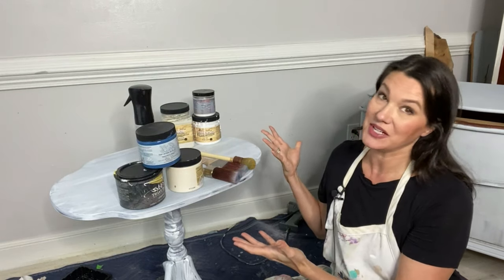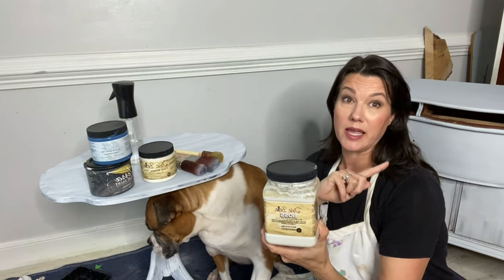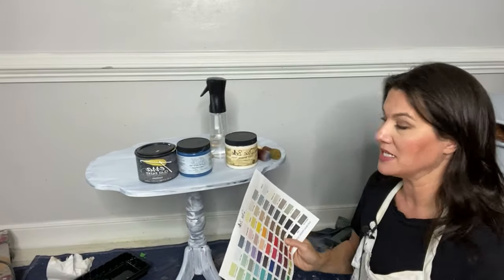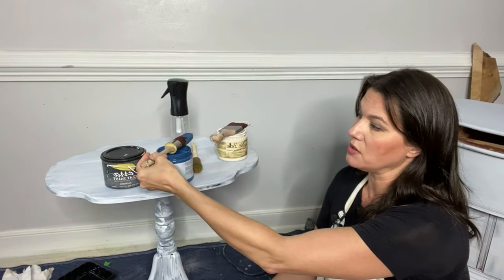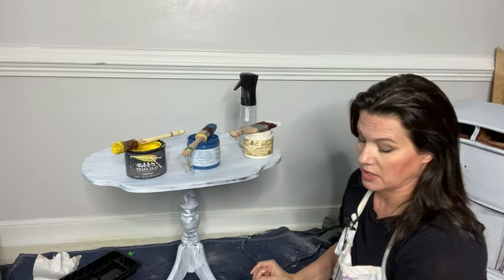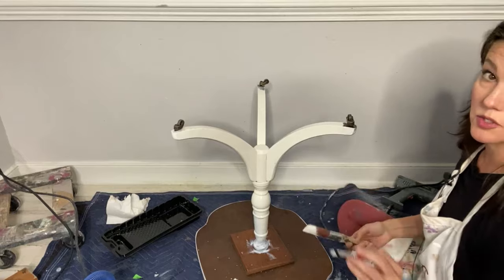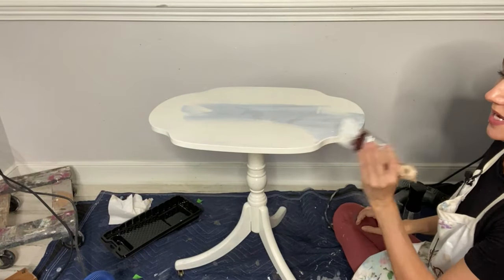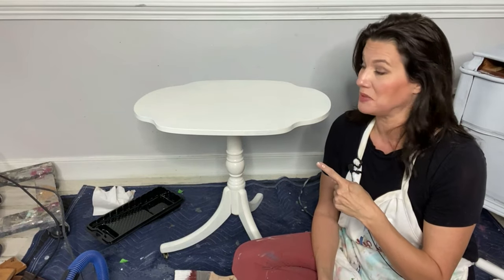What Paint Do I Use For Furniture Makeovers? What Is The Best Paint?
What is the best way to paint furniture? in this video I do a deep dive into the three lines of paint available from Dixie Belle Paint. Let's learn about each line, SILK, TERRA & CHALK - whay they do and what projects I would use them for. This is a great way to learn about the basics of painting, brushes and proper prep before paint!